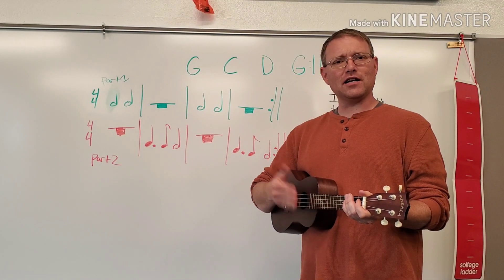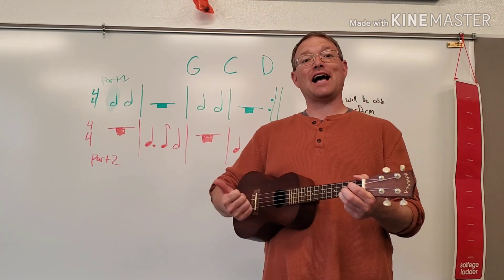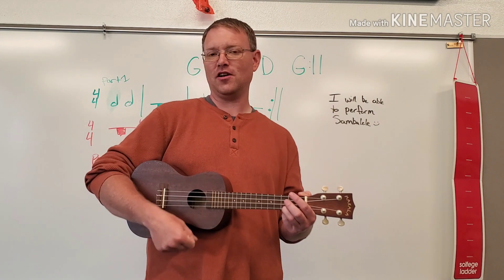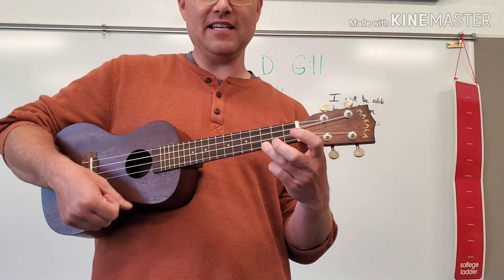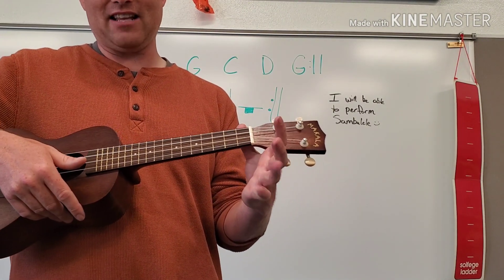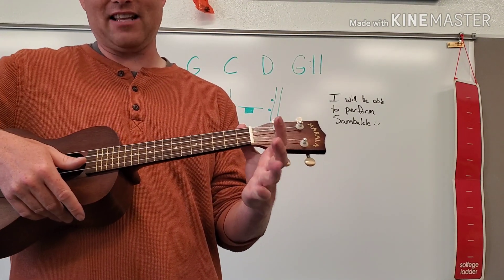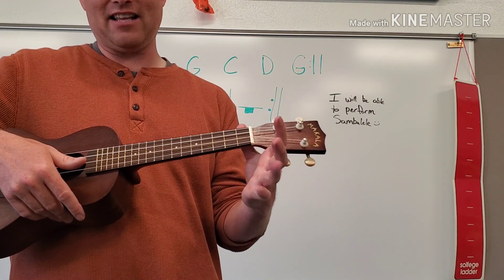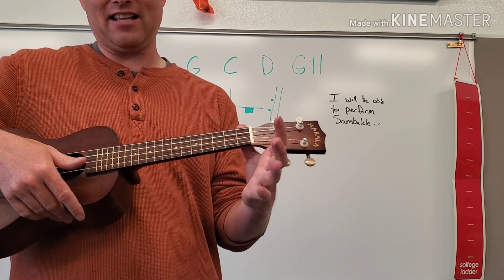4th and 5th Grade Week 8